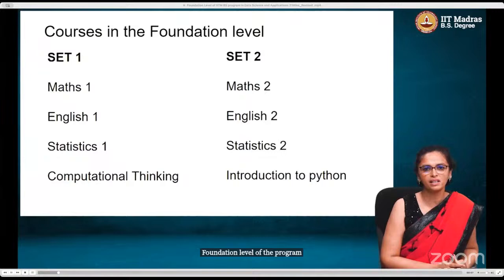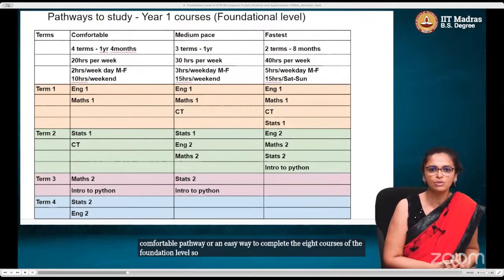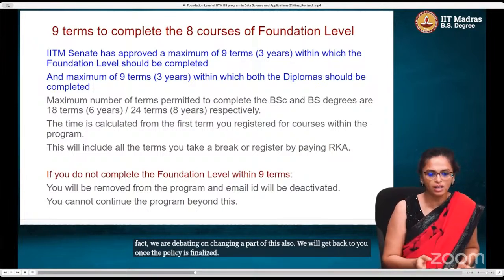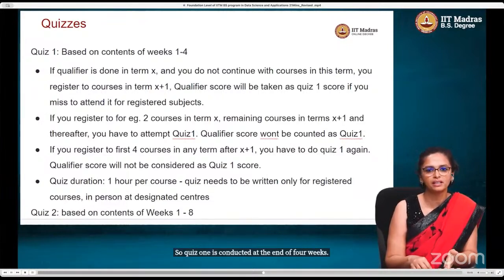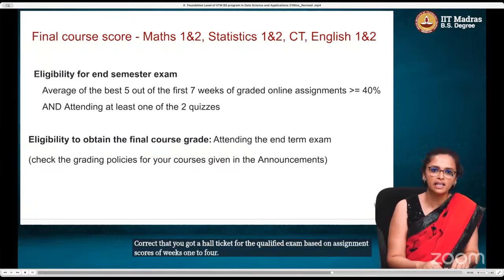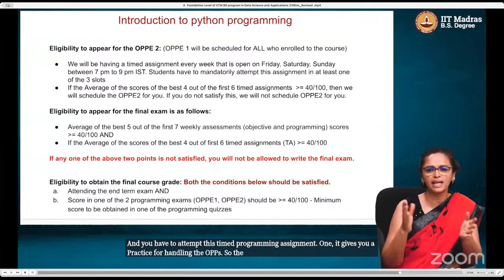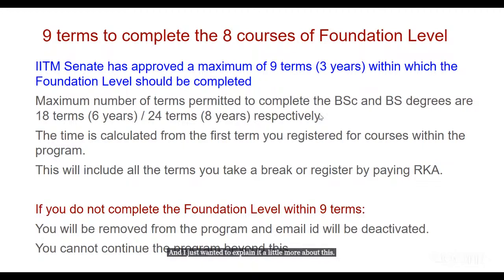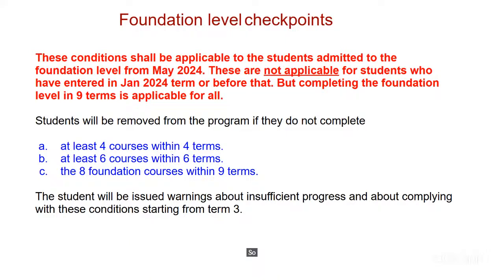Orientation Foundation level Jan 2025 - Live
Qualifier level Orientation Jan 2025